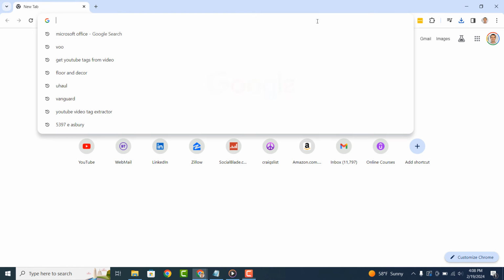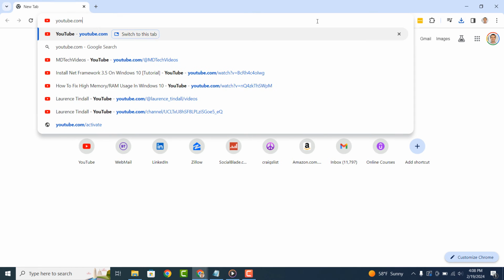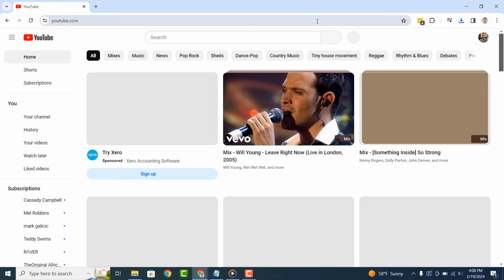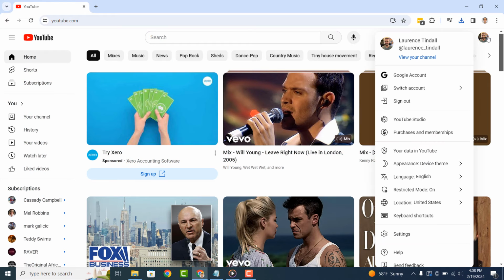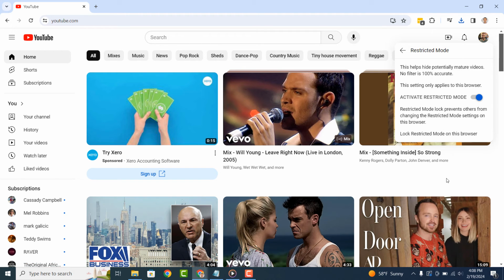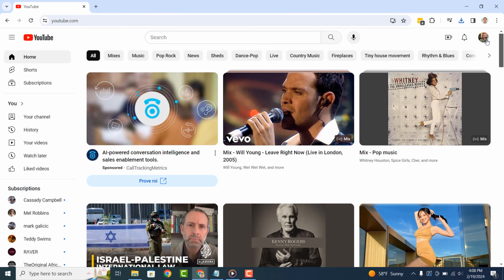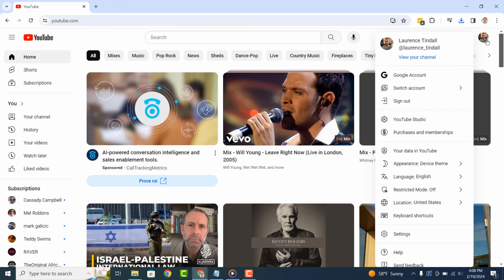How To Turn Off Restricted Mode On YouTube (PC) | Disable Restricted Mode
In today’s tutorial I’m going to show you how to turn off restricted mode on YouTube.

Restricted mode filters out potentially mature or sensitive content from search results, recommendations, and comments. By turning off restricted mode, users gain access to a wider range of content, including videos, channels, and comments that may be restricted under the default filtering settings.

1. Head over to YouTube.com, and click on your profile in the top right corner.
2. A dropdown menu should appear.
3. From the drop down menu, you should see an option for “Restricted mode”, click on it.
4. Now click on the activate restricted mode slider to turn off restricted mode.
5. Your YouTube account will now be able to play content that was previously restricted to you.